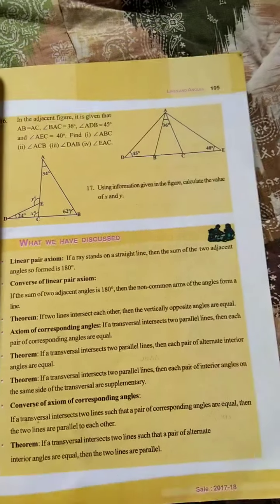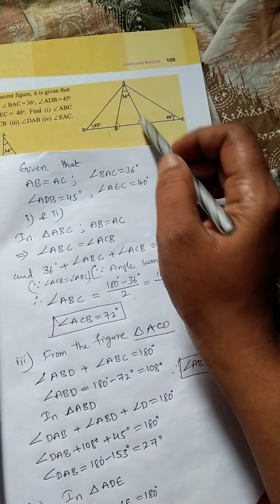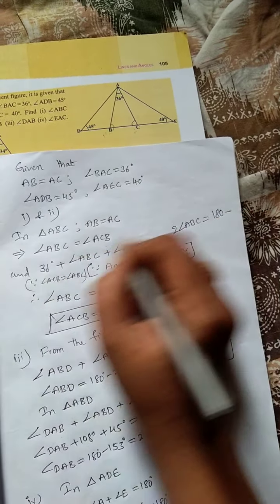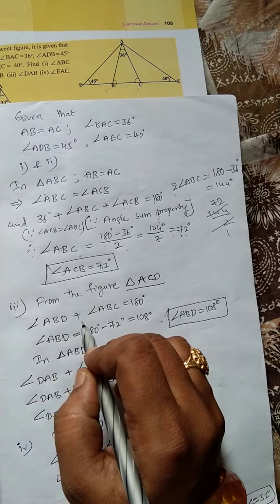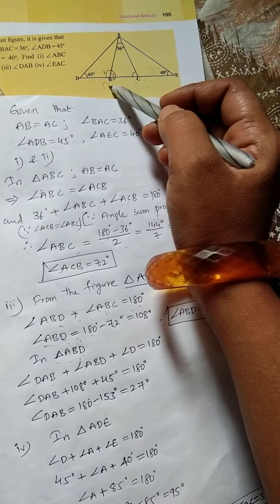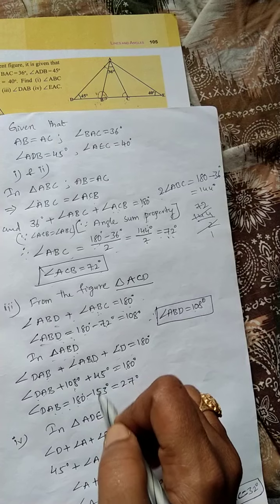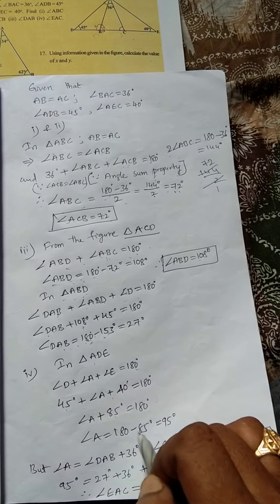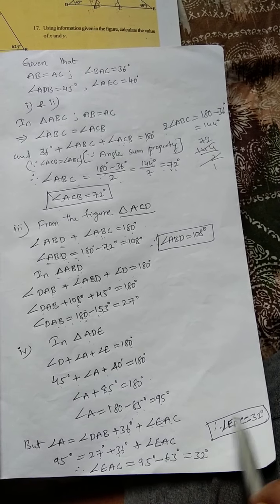lines and angles exercise -4.4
9th class
maths